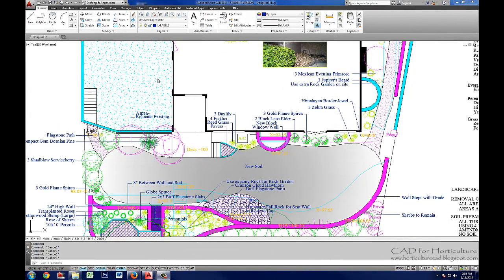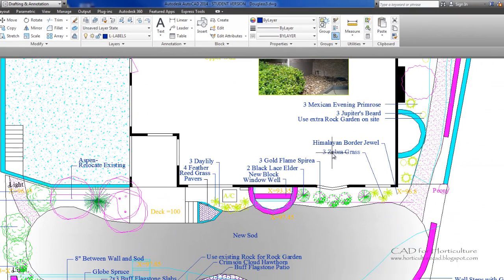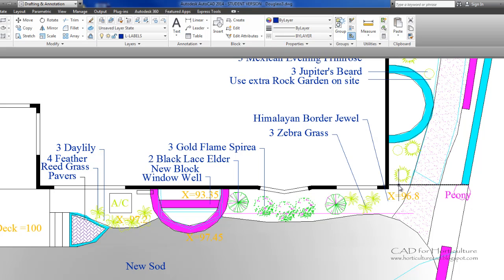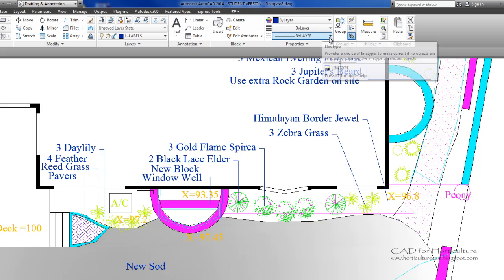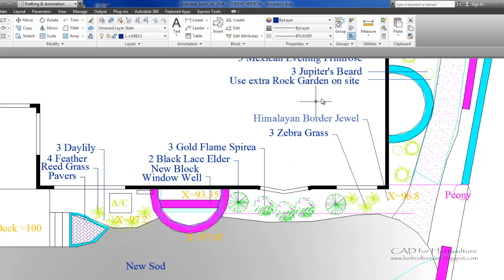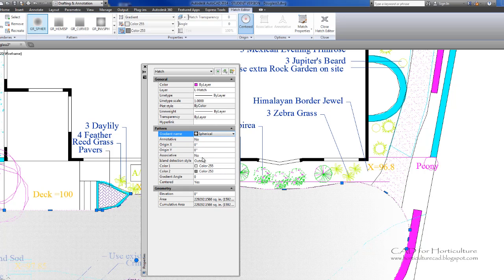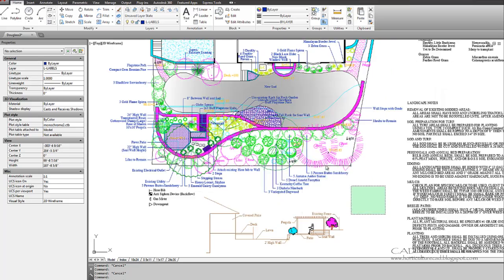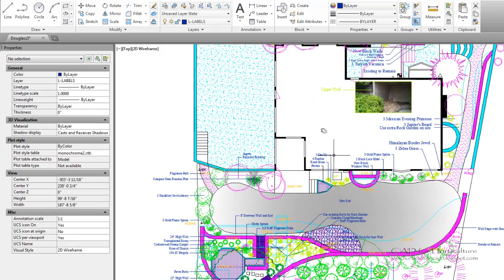Properties Menu 2014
How to change an objects; Color, Line Type, etc.